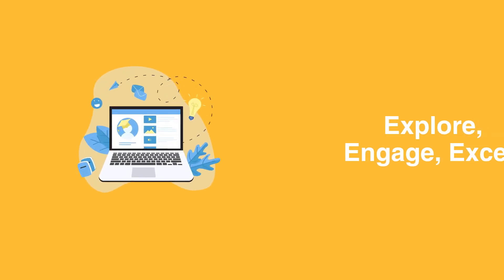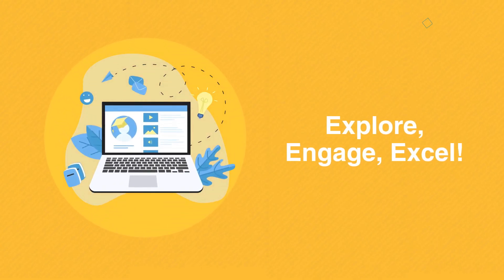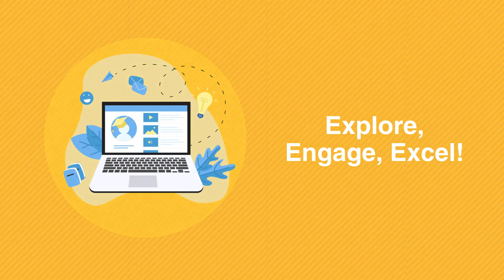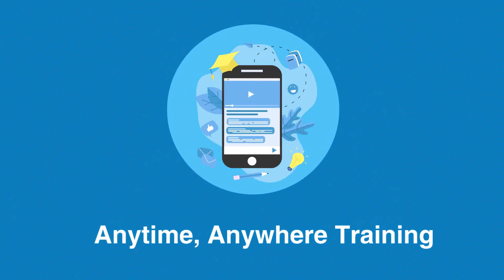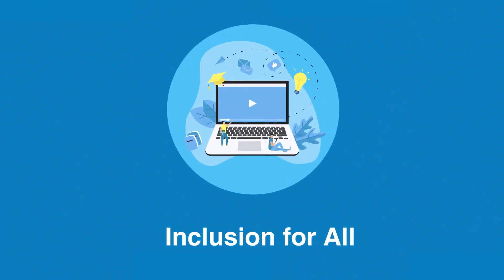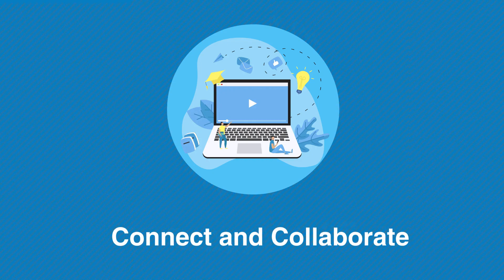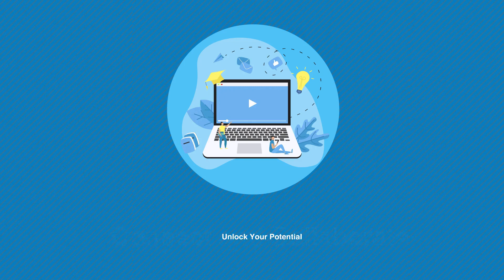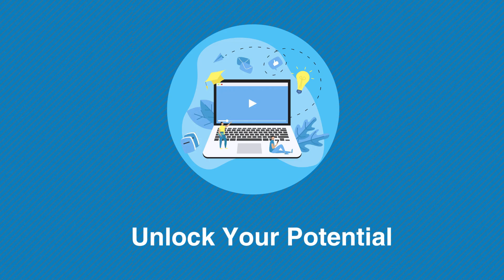How Can Video-Based Learning Be Leveraged in Corporate Training?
In this video, we explore the magic of video-based learning and how it can be effectively leveraged in corporate training. Discover innovative training strategies that embrace visual and interactive learning to enhance your skills. Join us to unlock your potential and learn how video-based learning can be inclusive for all, fostering connection and collaboration. Don't miss out on this opportunity to expand your knowledge and stay ahead in the fast-paced corporate world.